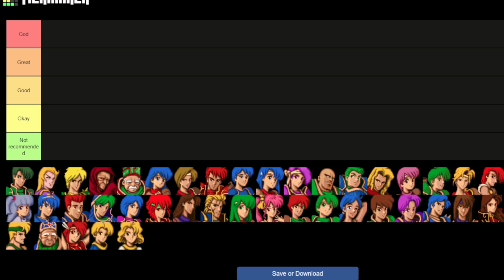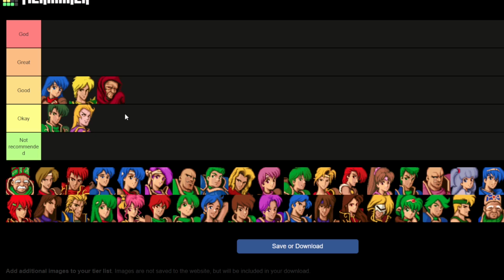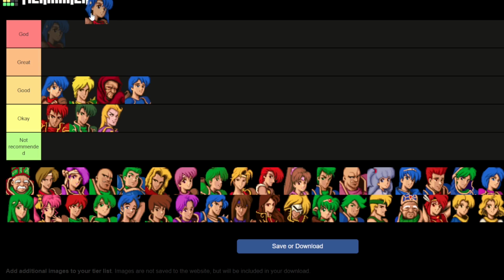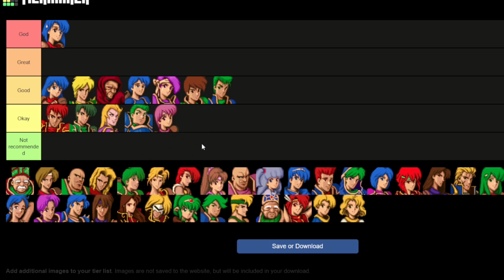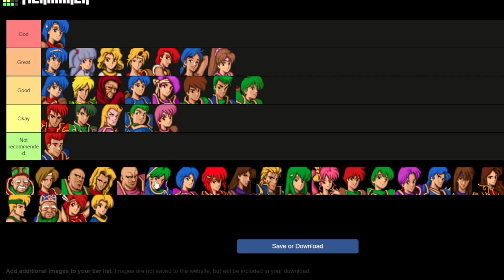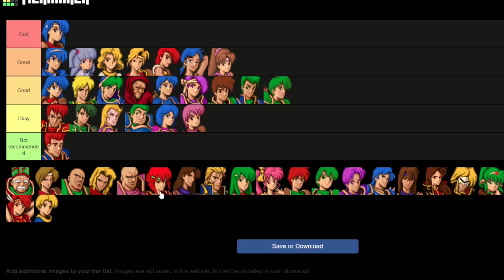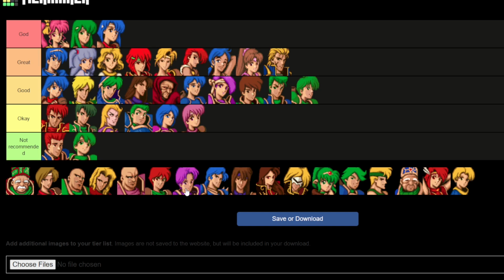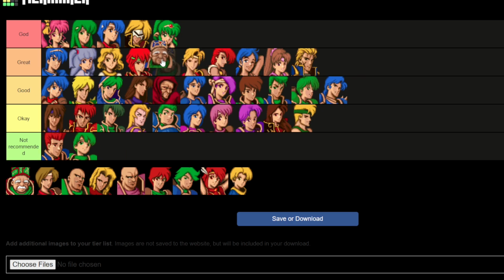Fire Emblem 3 Book 2 Tier List